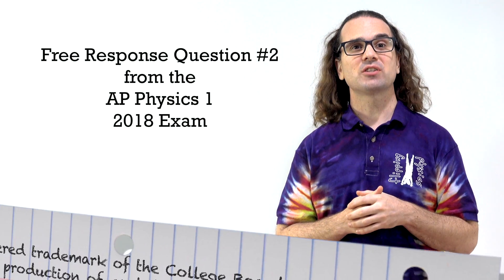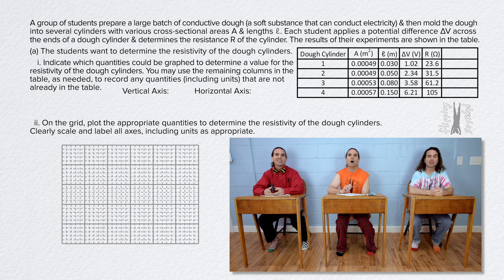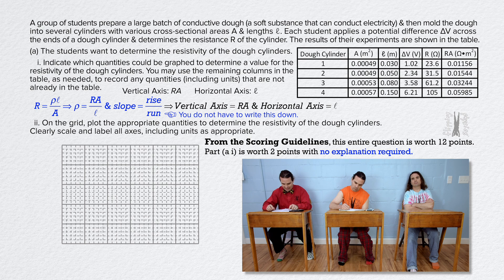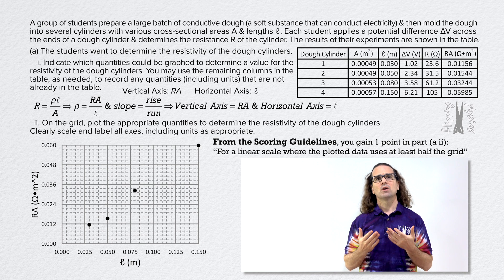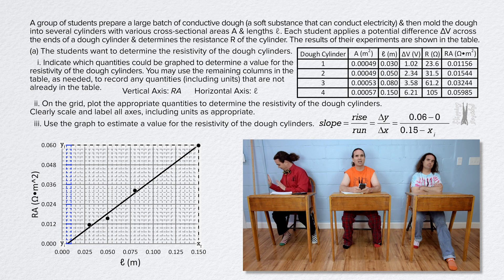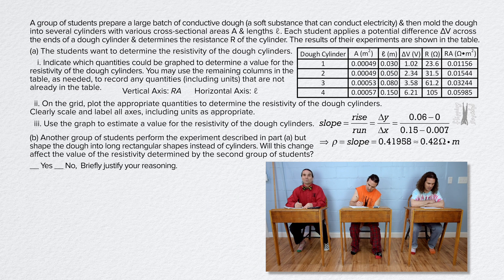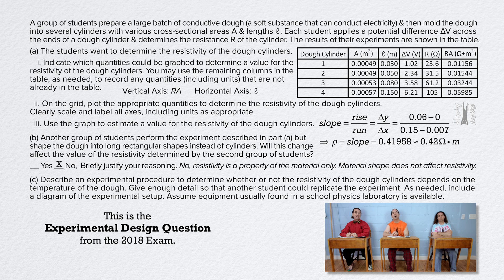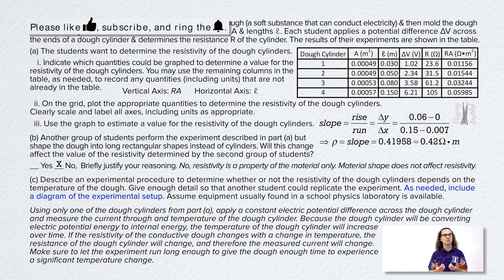2018 #2 Free Response Question - AP Physics 1 - Exam Solution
My solutions to Free Response Question #2 from the 2018 AP Physics 1 Exam. This is an experimental design question about resistivity. Also included are my reflections on how to get perform better on the exam.
This Experimental Design Question question is also good for AP Physics C: Electricity and Magnetism.

Previous Video: 2018 #3 Free Response Question - AP Physics 1 - Exam Solution

Thank you to Josh Williams, Siu-Ling Sit, and Aarthi Sangwan for being my Quality Control Team for this video.

Content Times:
0:00 Reading part (a i)
1:30 Answering part (a i)
3:04 Part (a ii)
5:18 Part (a iii)
7:35 Part (b)
8:36 Part (c)